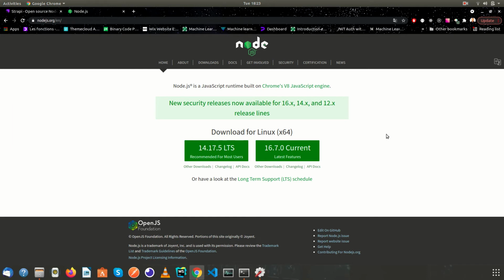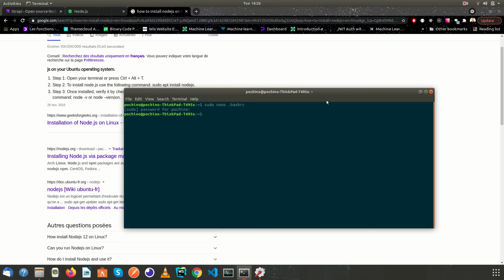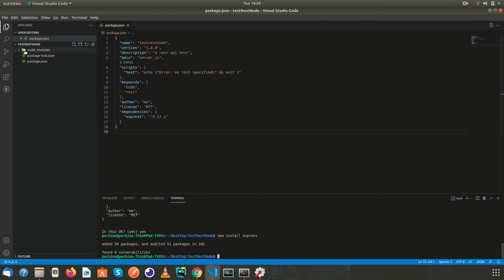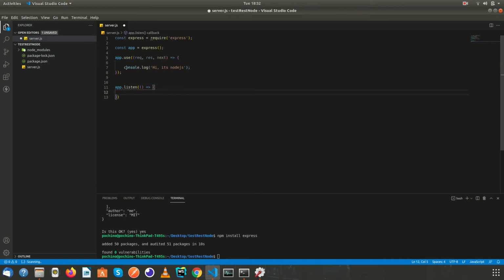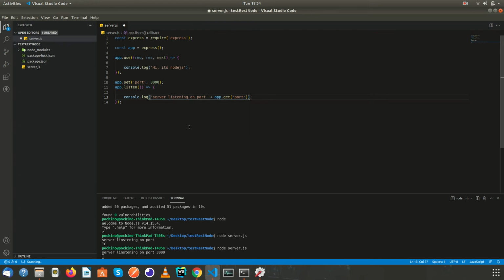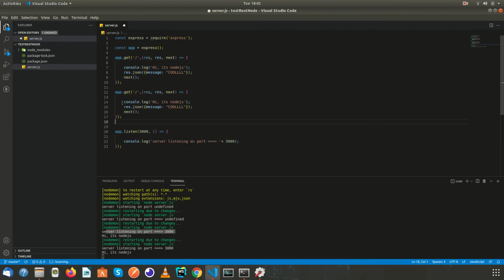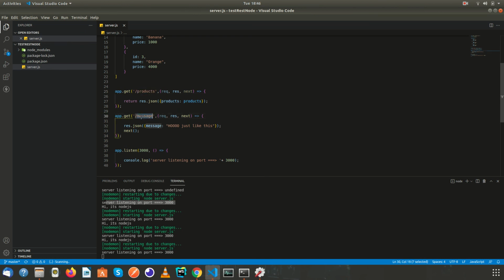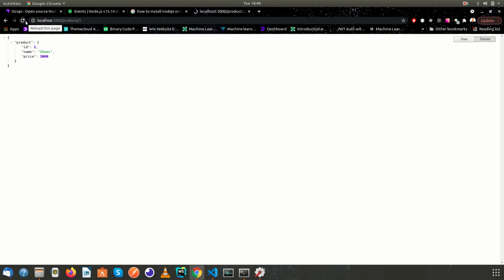NodeJs-Express for beginner: Your first nodejs-express API in least than 30min. 😱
HI, this tutorial show you how to setup a simple express server with node Js.